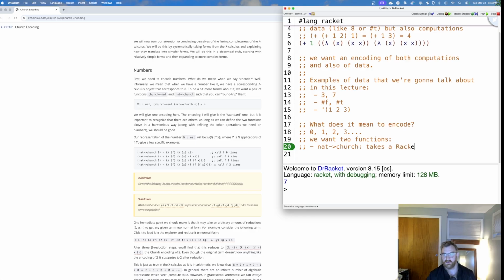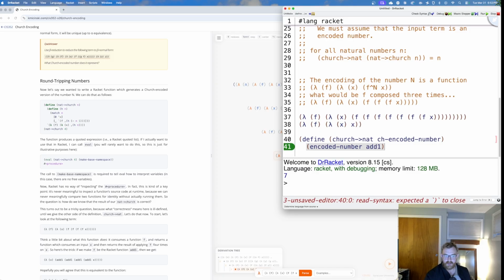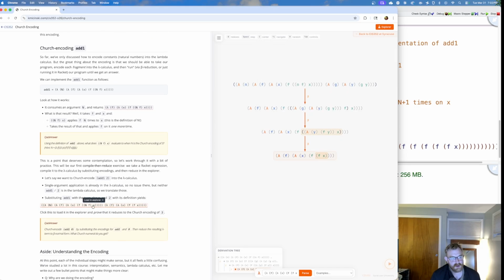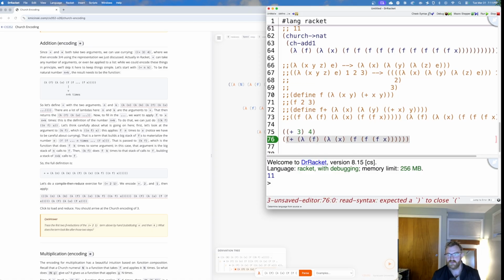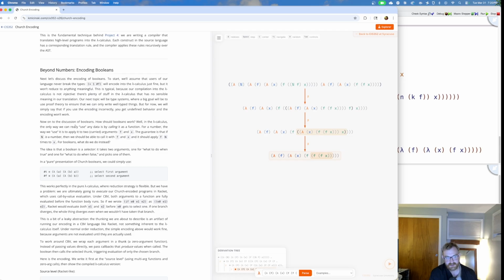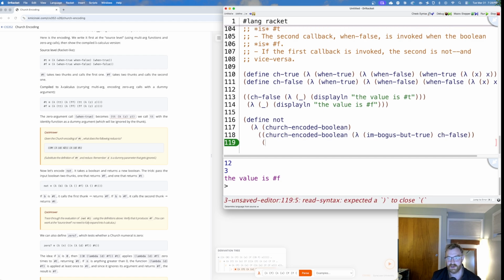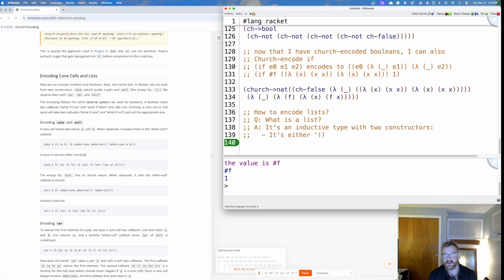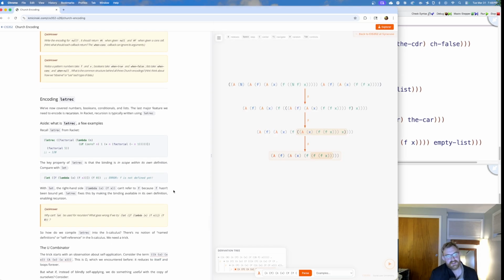[CIS352] Encodings into the λ-Calculus